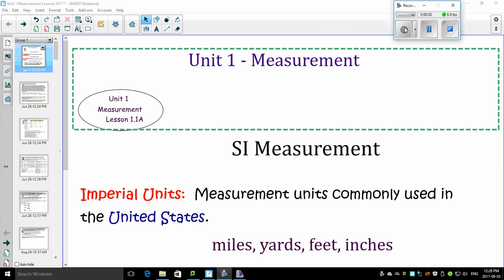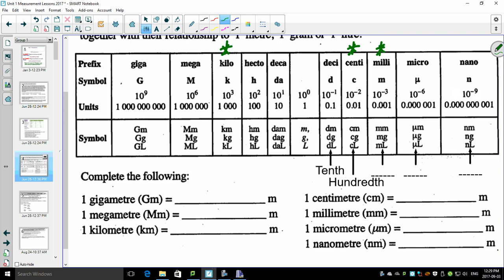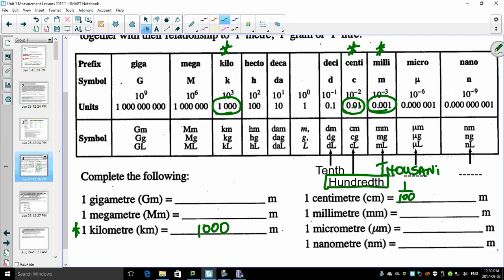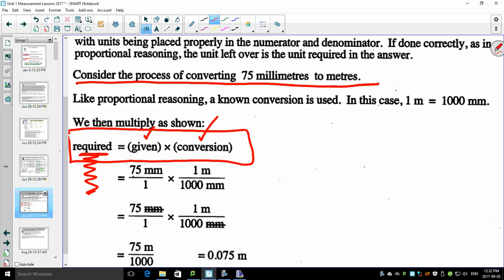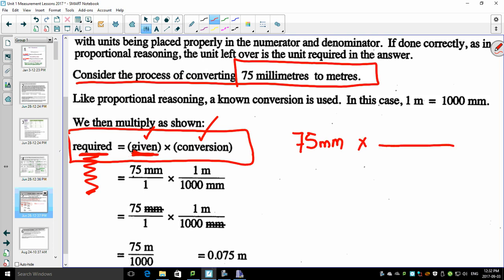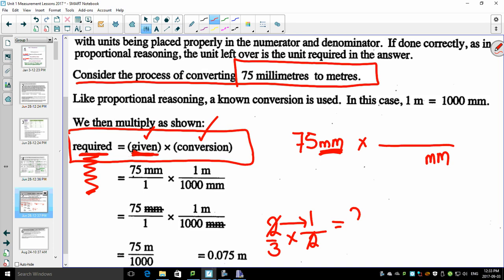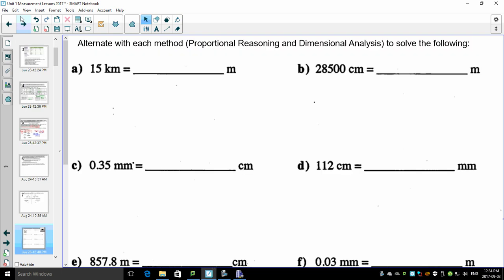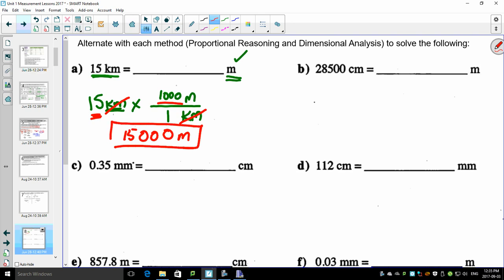Unit 1 1 1 Measurement Simple Conversions of SI Units using Dimensional Analysis